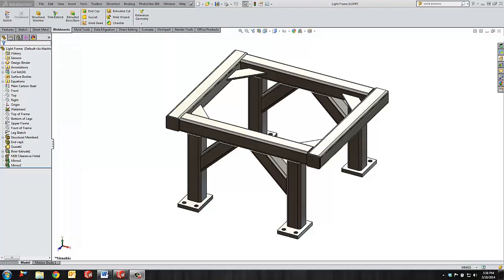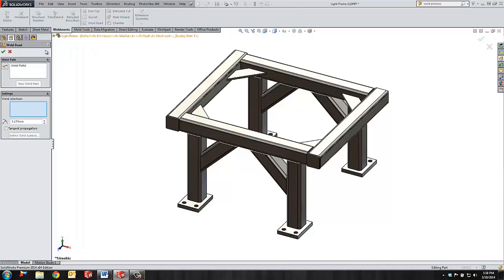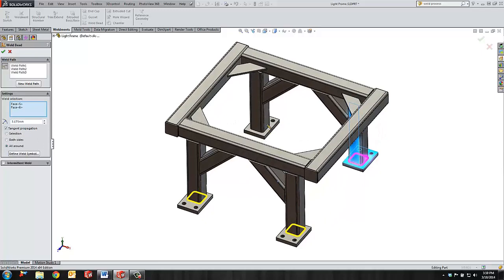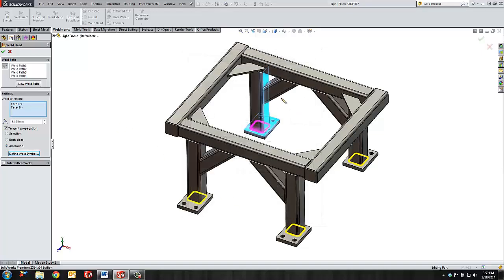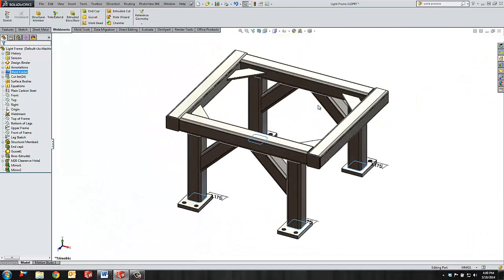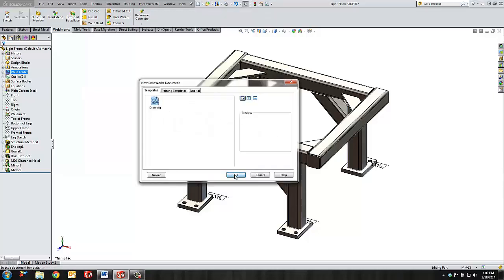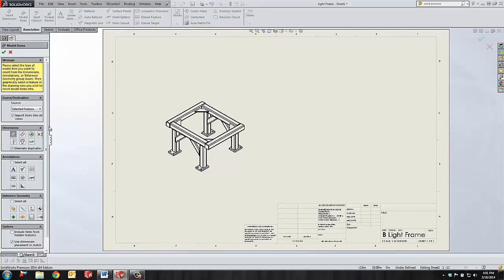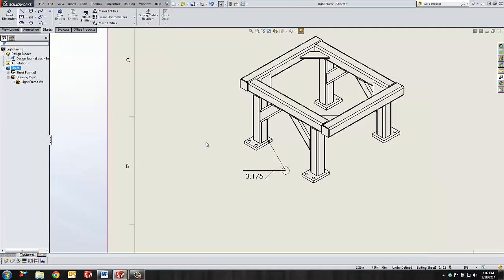SOLIDWORKS – Creating Weld Beads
Learn how to create weld beads, and show them in your drawing using SOLIDWORKS.

Quick Tip presented by Dane Potter of GoEngineer.